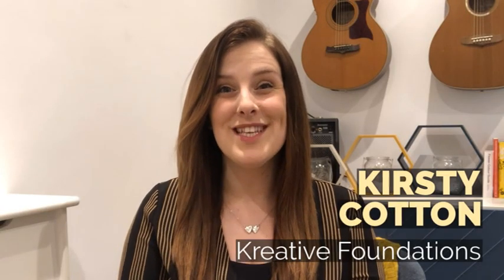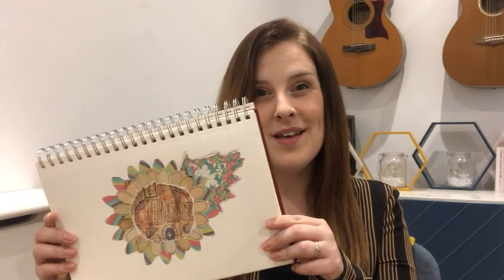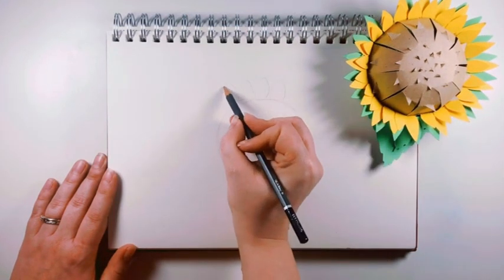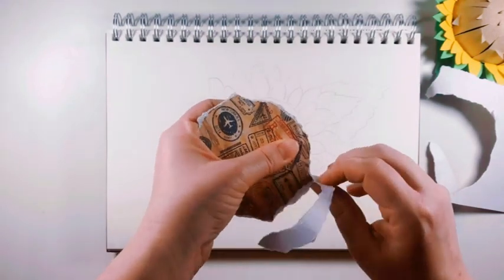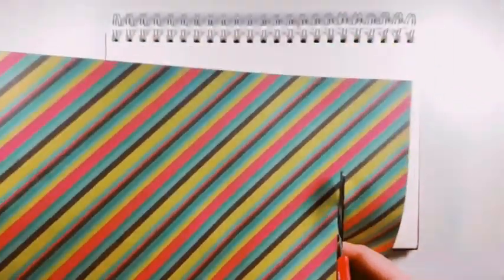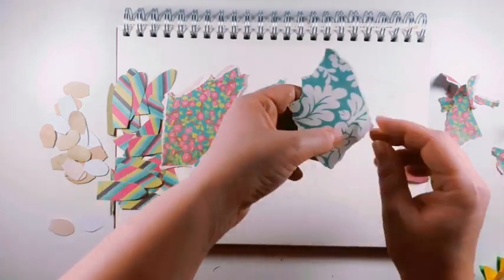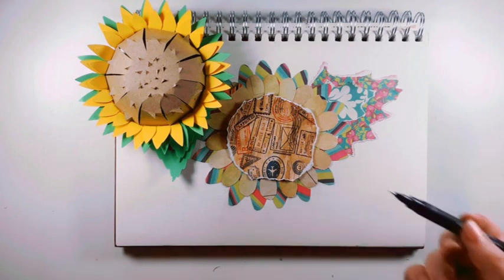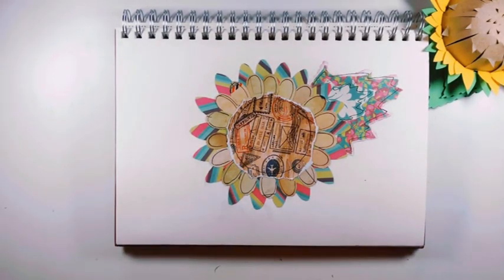Take Your Time, Art Project (Explore, Chat & Collage Activity)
The 'Take Your Time, Art Project' is a partnership project between the New Vic Theatre, Bentilee Volunteers and Kreative Foundations, thanks to funding from the Paul Hamlyn Foundation.

The project aims to support its members to continue realising their full potential, through high quality arts provision.

During this activity you'll need the following equipment:
- sketch book/paper
- pencil
- collage papers
- glue
- scissors (don't worry if you don't have any, you can rip the paper instead)
- fine liner pen
- item from your home (something special to you)

This activity is an opportunity to explore and appreciate the things around you, and share the stories these items may hold.